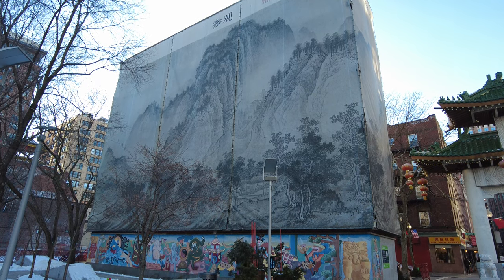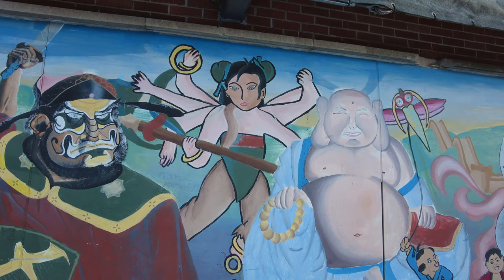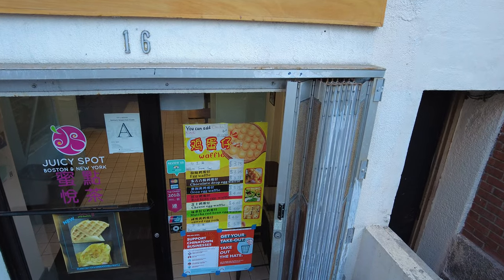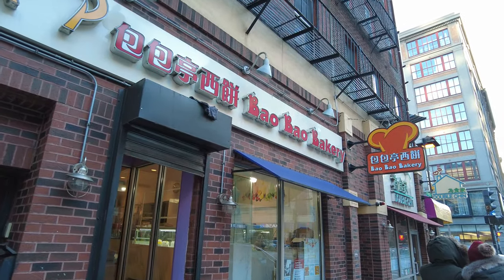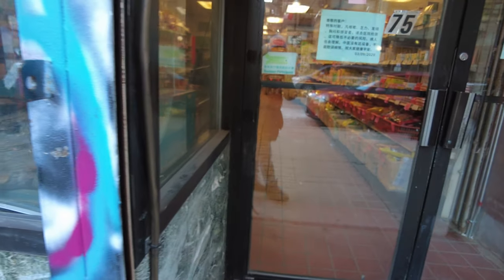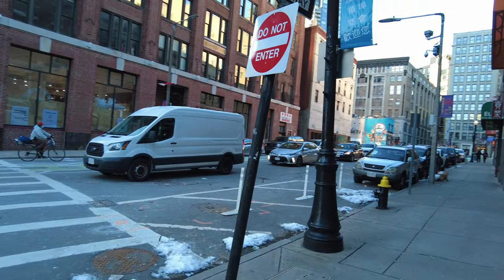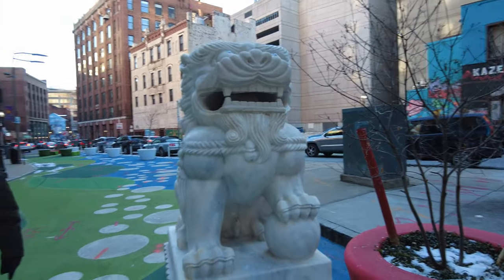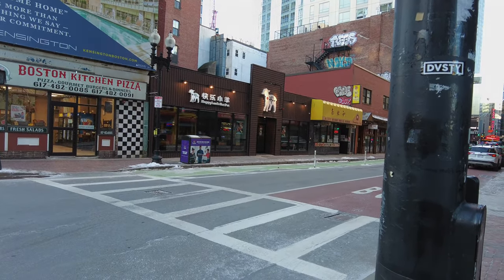Walking Boston Chinatown (January 30, 2021)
I walk through one of the largest Chinatowns in North America. The Chinatown impressed me very much and I was surprised at the amount of people wandering around this ethnic enclave.

From Wikipedia:
"Chinatown, Boston is a neighborhood located in downtown Boston, Massachusetts. It is the only surviving historic ethnic Chinese enclave in New England since the demise of the Chinatowns in Providence, Rhode Island and Portland, Maine after the 1950s. Because of the high population of Asians and Asian Americans living in this area of Boston, there is an abundance of Chinese and Vietnamese restaurants located in Chinatown. It is one of the most densely populated residential areas in Boston and serves as the largest center of its East Asian and Southeast Asian cultural life. Chinatown borders the Boston Common, Downtown Crossing, the Washington Street Theatre District, Bay Village, the South End, and the Southeast Expressway/Massachusetts Turnpike. Boston's Chinatown is one of the largest Chinatowns outside of New York City."

Timestamps
3:25 - Beach Street & Hudson Street
5:07 - Beach Street & Oxford Street
6:05 - Tyler Street & Beach Street
9:17 - Tyler Street & Kneeland Street
11:57 - Harrison Avenue & Knapp Street
16:10 - Beach Street & Harrison Avenue
20:04 - Oxford Street & Beach Street
22:25 - Oxford Street & Essex Street
24:15 - Washington Street & Essex Street
25:55 - Washington Street & Beach Street

💲 Support Me 💲

😀 Social 😀

Recorded Using
DJI Pocket 2 Creator Combo -Amazon

Clothing & Accessories
Velazzio Thermo1 Battery Heated Gloves -Amazon